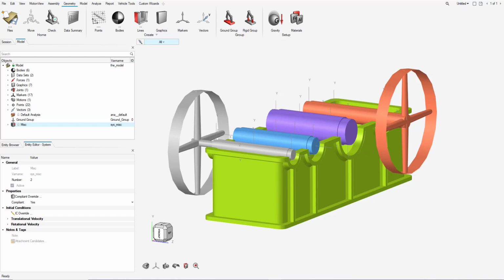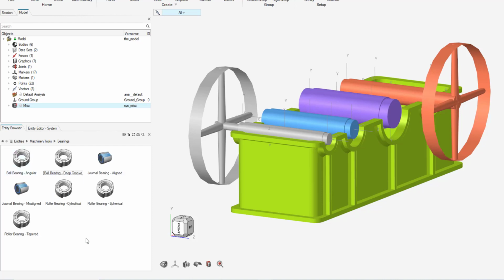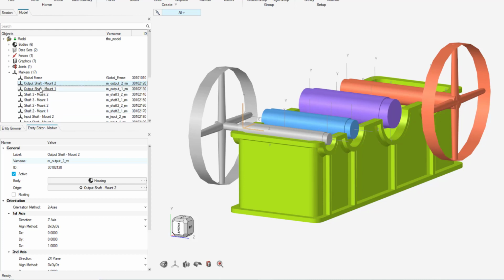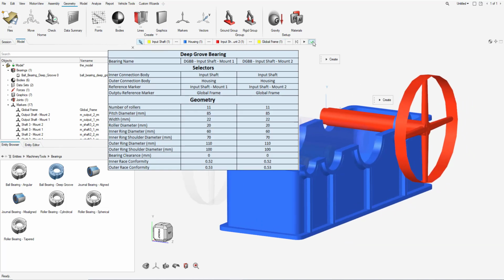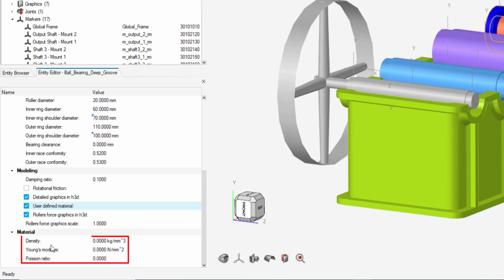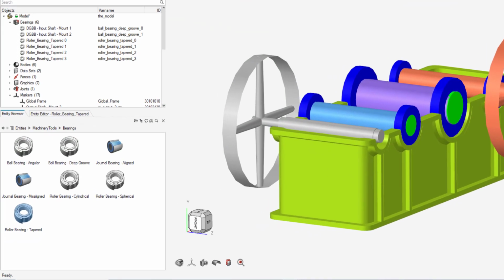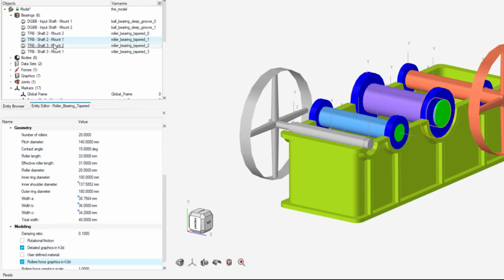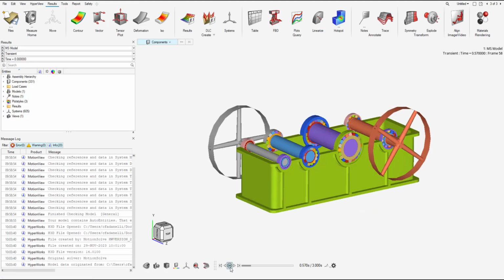Introduction To Machinery Tools Extension Part 2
Explore the enhanced capabilities of MotionView 2023's interface with the new Machinery Tools Extension, designed for creating intricate bearings and gearsets. Join us in this video series as we guide you through the download and installation process, demonstrating how to set up bearings and gears for a gearbox!